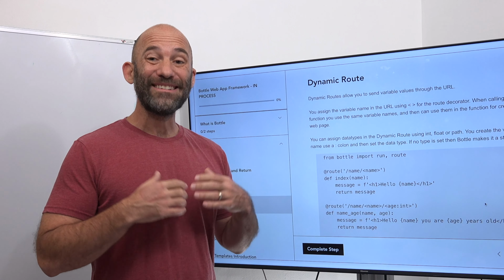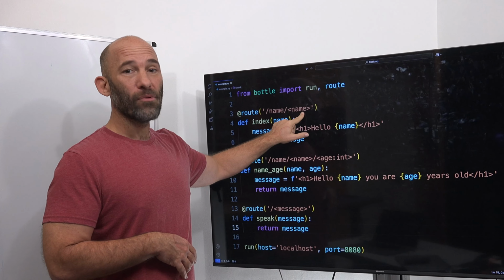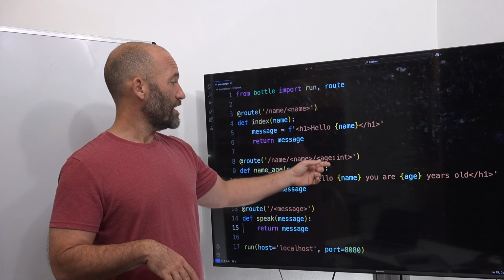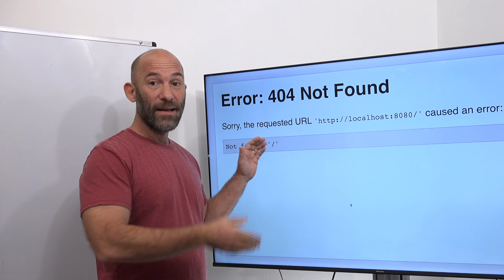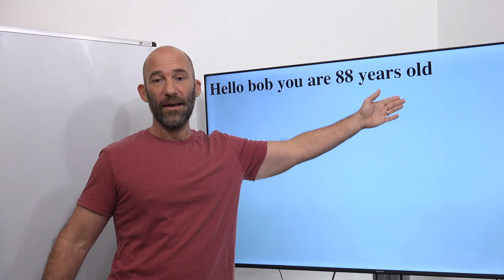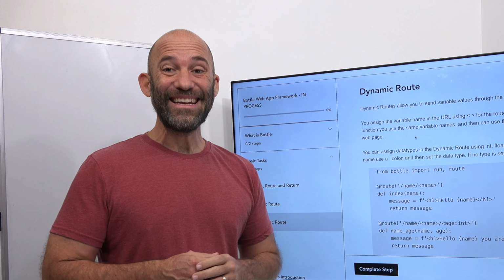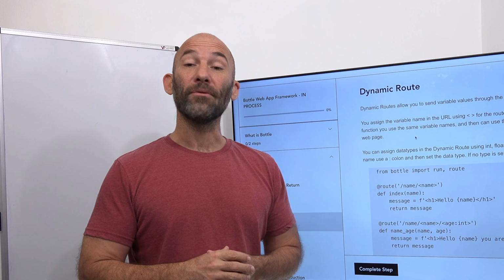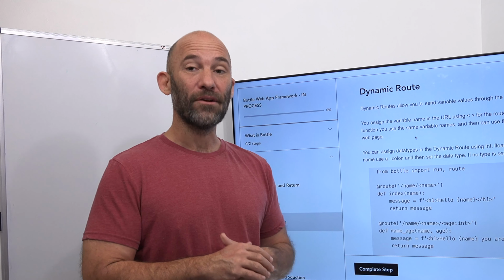Dynamic Route for Bottle Framework